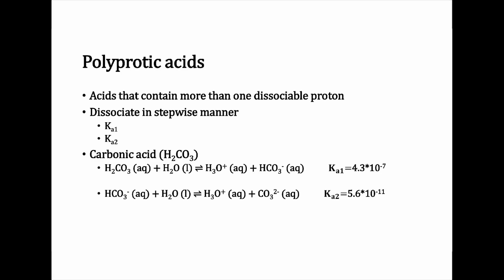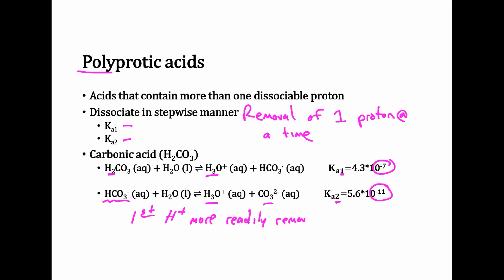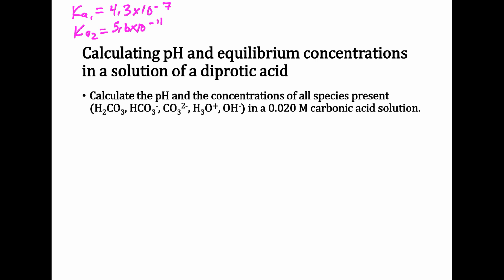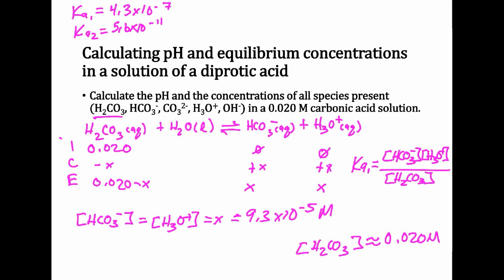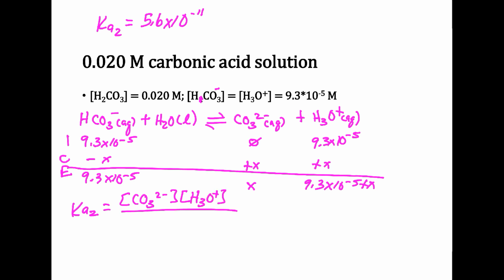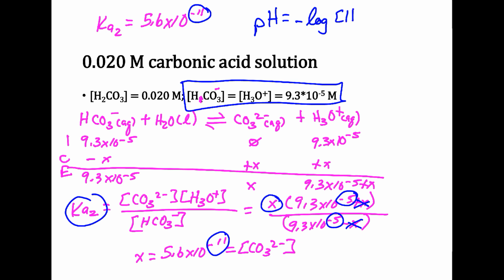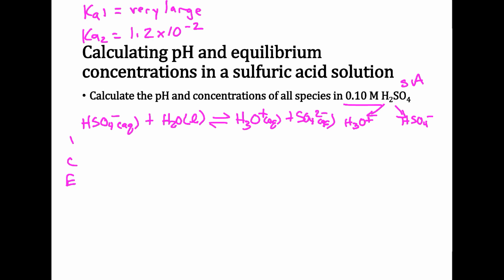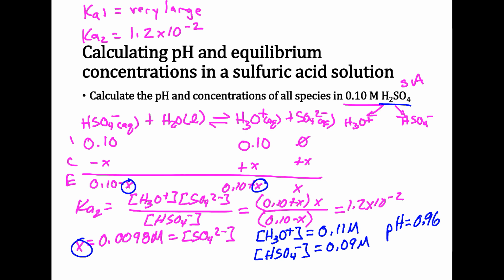Acid/base - polyprotic acids